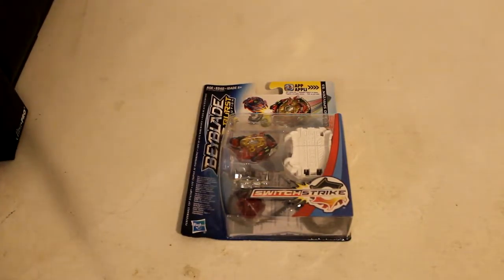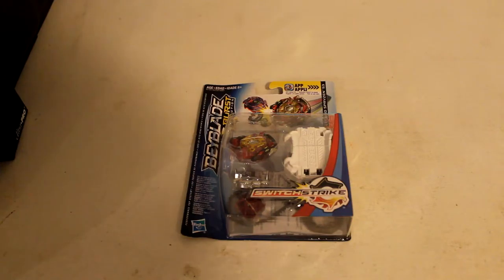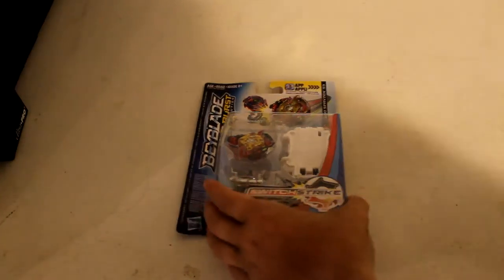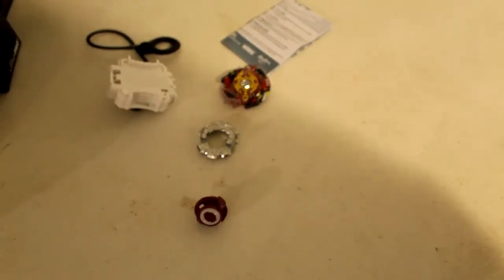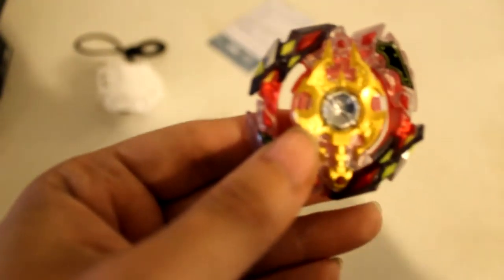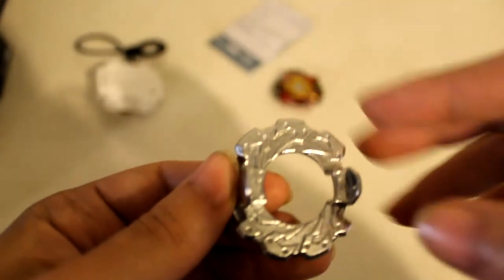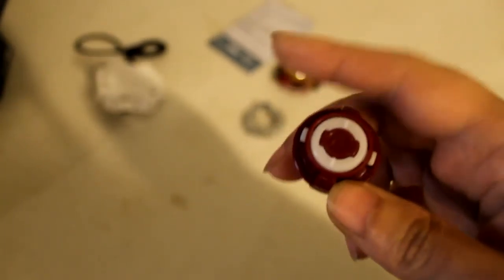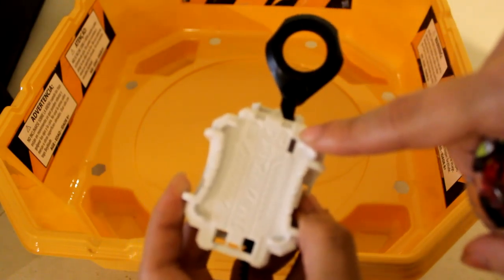BEYBLADE BURST SWiTCH STRiKE D30/TB06 LEGEND SPRYZEN S3 BALANCE TYPE Starter Pack PT.1 OF 2.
UNBOXiNG REViEW OF HASBRO BEYBLADE BURST SWiTCH STRiKE D30/TB06 LEGEND SPRYZEN S3 BALANCE TYPE Starter Pack PT.1 OF 2.